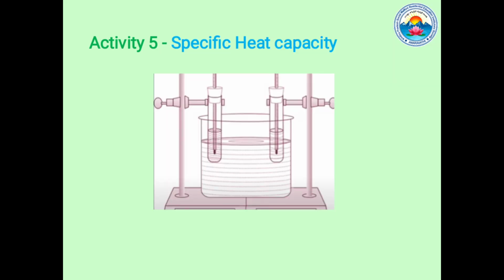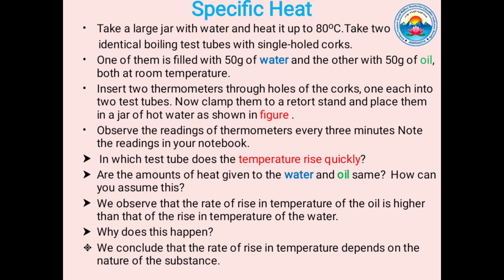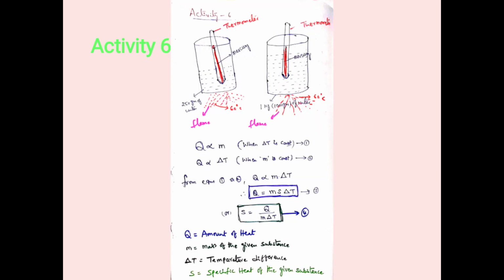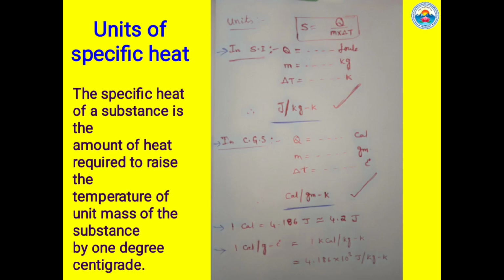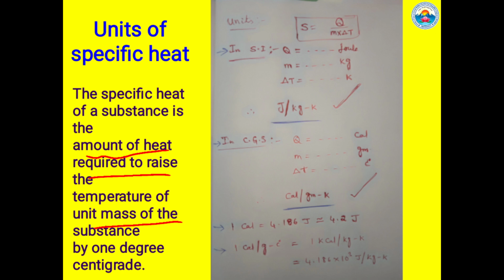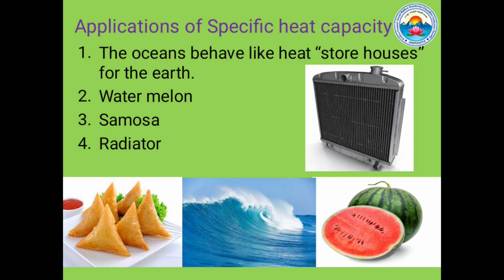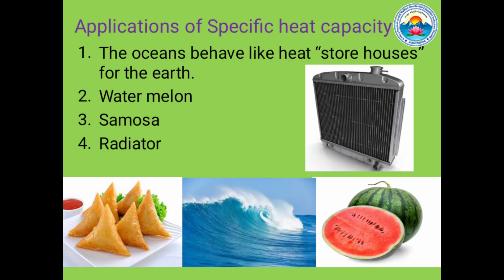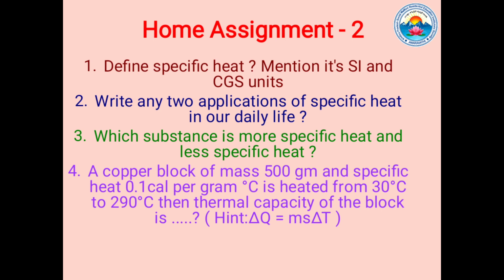10TH CLASS PHYSICAL SCIENCE HEAT PART - 2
Physical Science | Physics
10th class Physical Science
10th class Heat Part-2 | Part 2
Specific heat
Applications of Specific Heat# and units of specific heat#